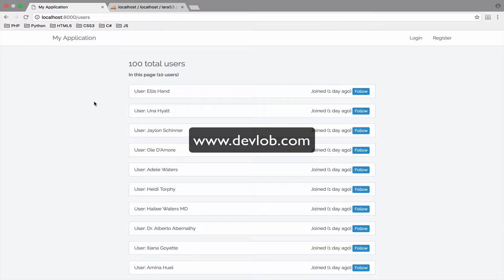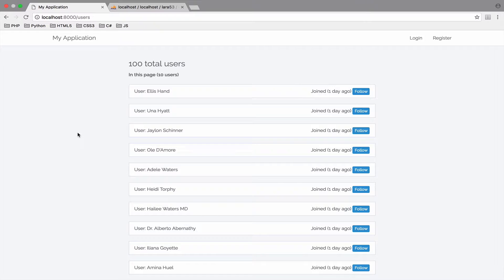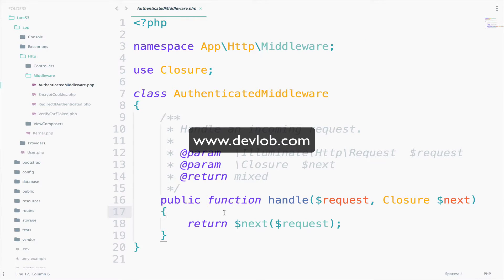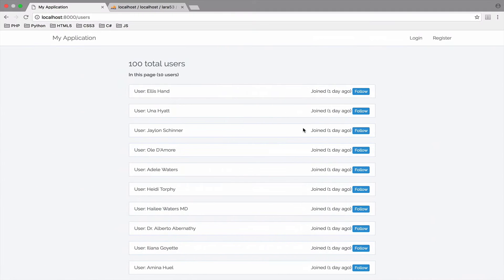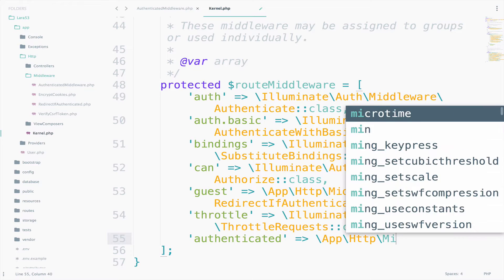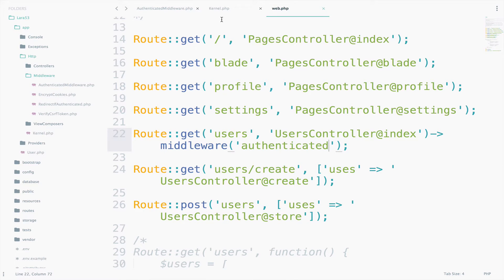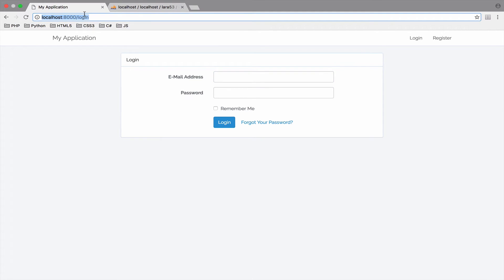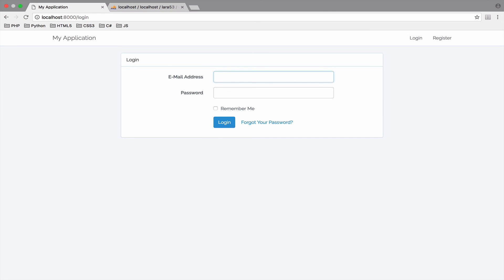Laravel 5.3 tutorials #20 Middleware (restricting access to pages)